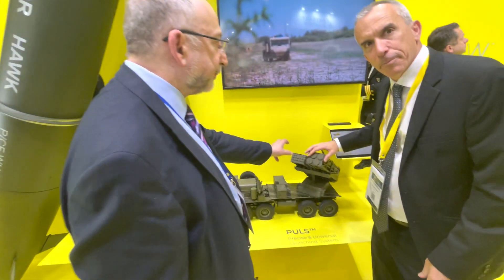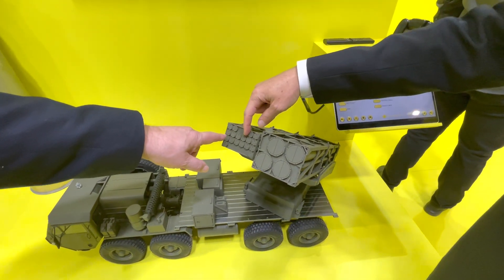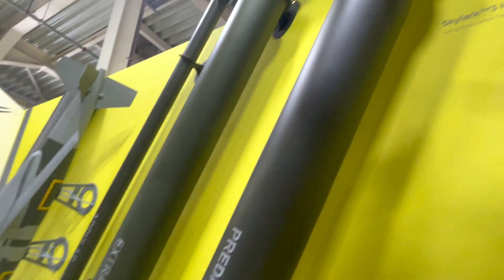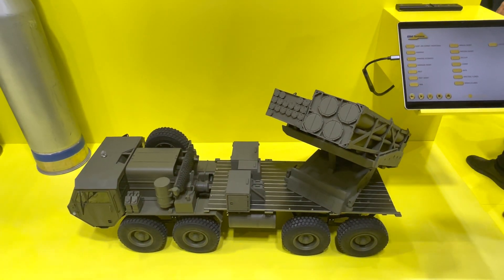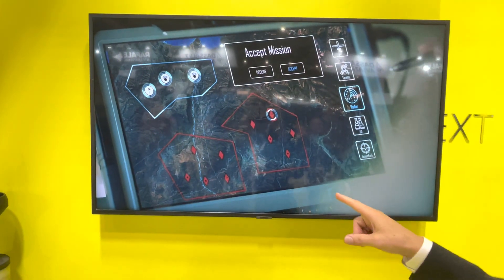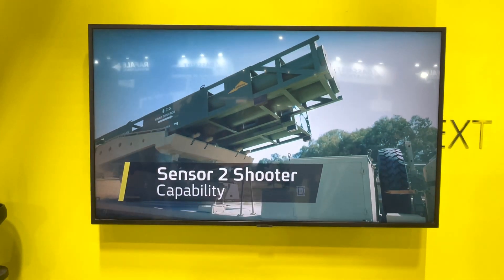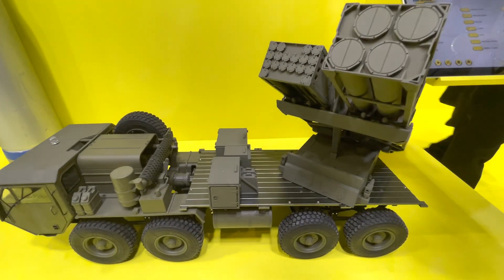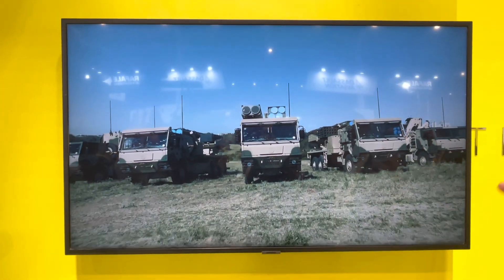Elbit PULS, DEFEA 2023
Elbt PULS, the Swiss army knife of modern MLRS. Interview Fedon Karaiosifidis